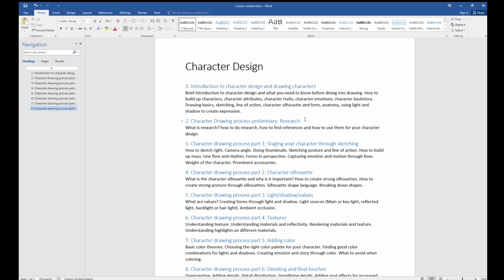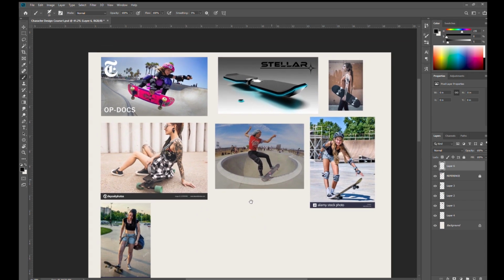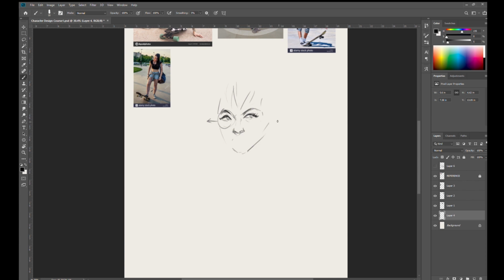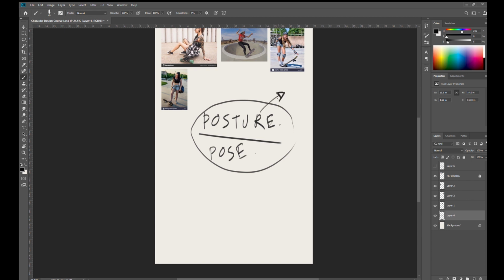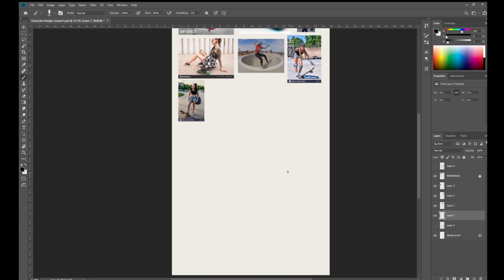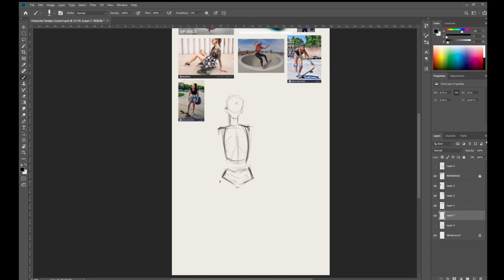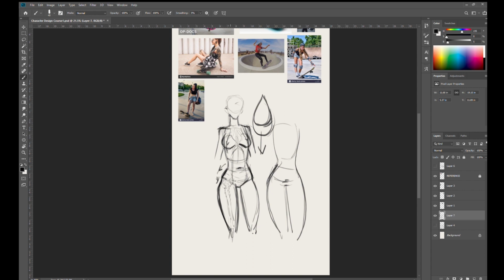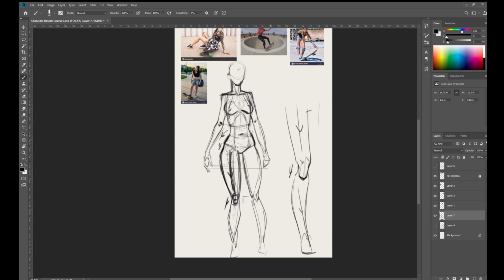Breathing life to character design - week 01 | Arimac Academy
This the first episode of “Breathing life to character design” conducted through Arimac Academy. For more information and updates please join our Facebook group today.
Resource Person : Lahiru Jayakody
Arimac Academy විසින් මෙහෙයවන “Breathing life to character design” පාඨමාලාවේ පලවෙනි කොටස. වැඩි විස්තර සහ නවතම updates දැනගන්න අපගේ Facebook Group එකට සම්බන්ධ වන්න!
සම්පත් දායක : ලහිරු ජයකොඩි